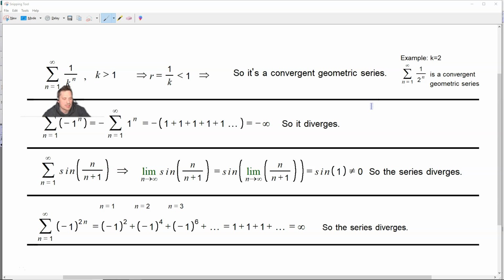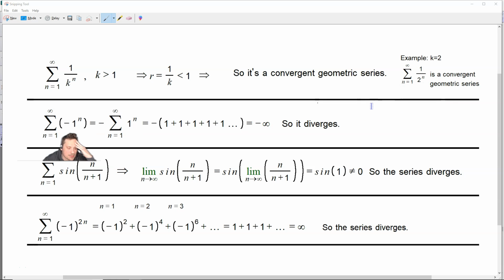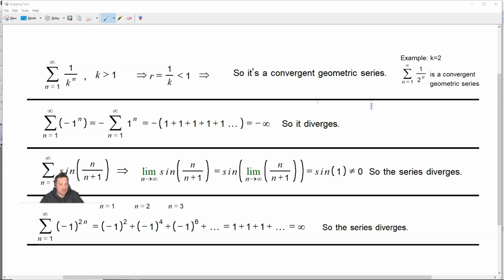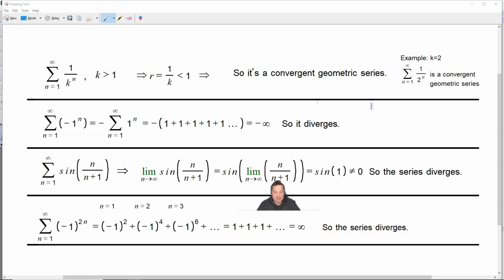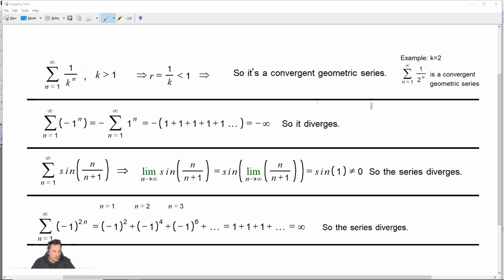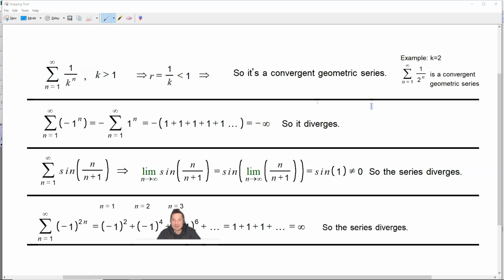do these series converge or diverge?? a series grab bag.